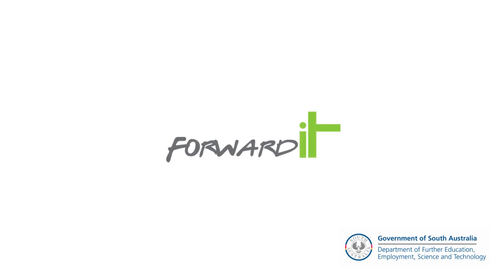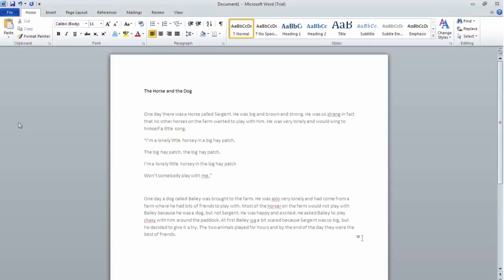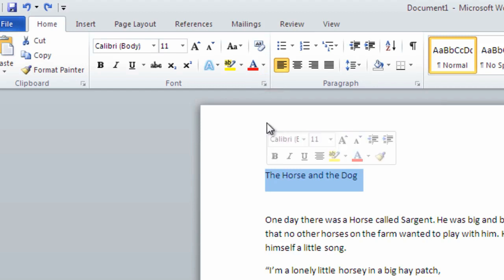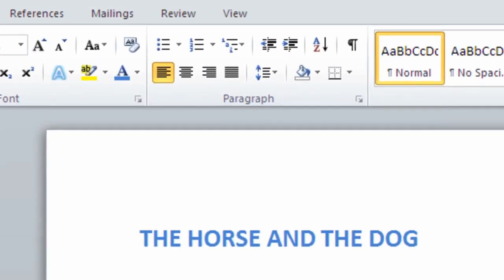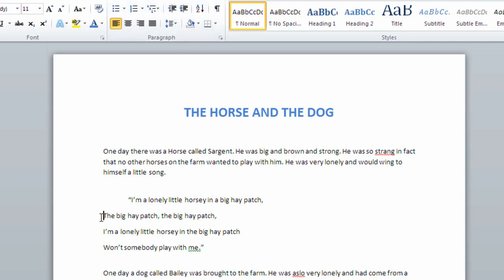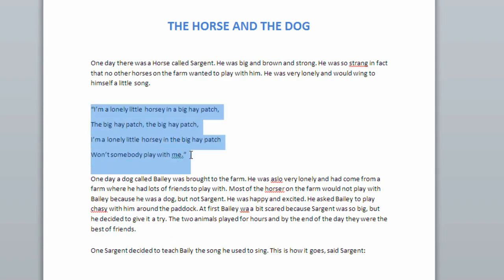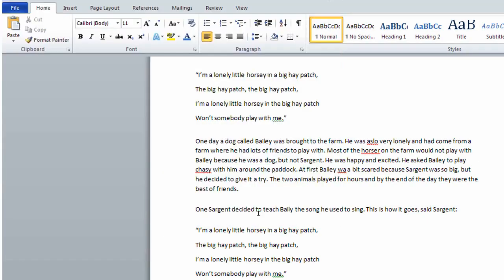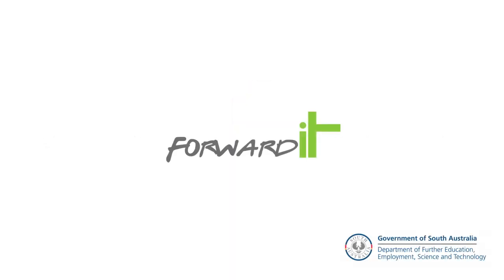Understanding Basic Word Processing - ForwardIT